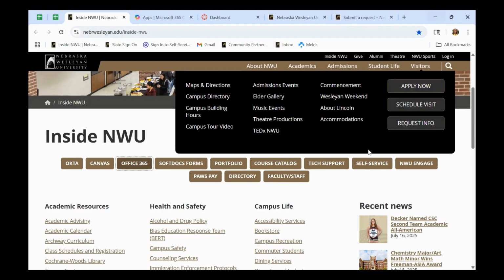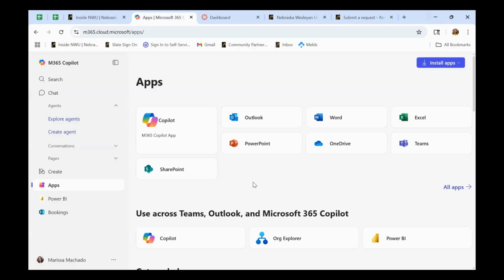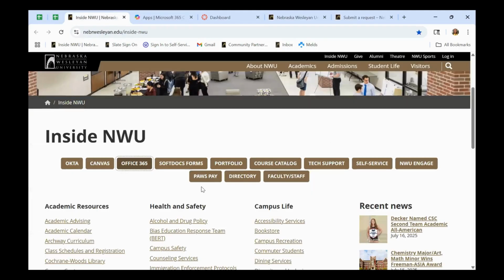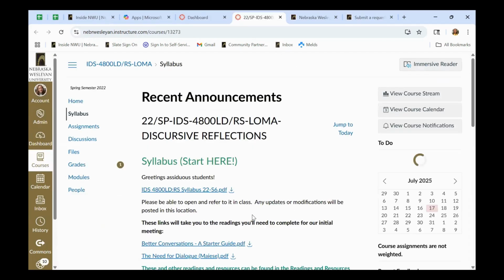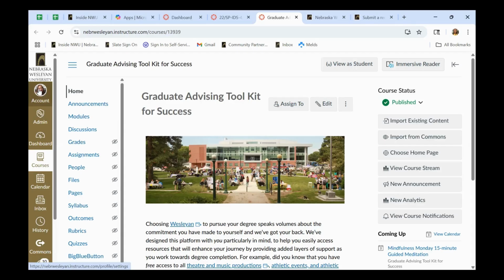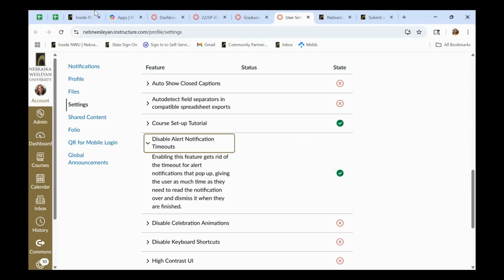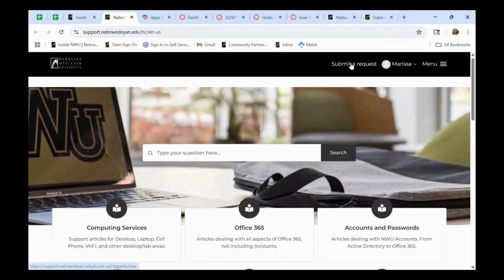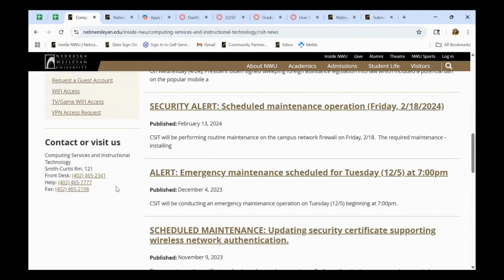Grad Student Orientation Technology Tools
Learn more about using Office 265, Canvas, and how to submit and IT ticket for any technology issues or concerns.